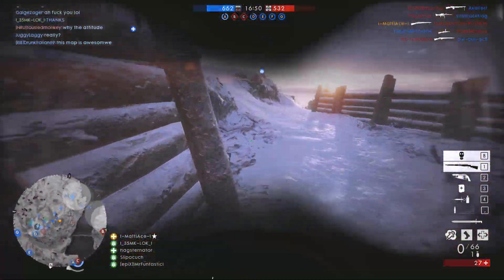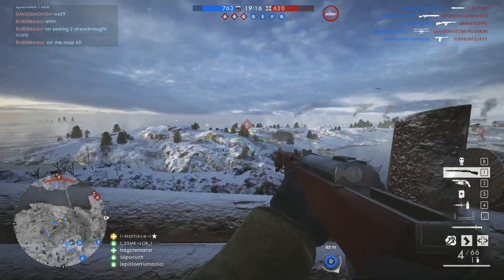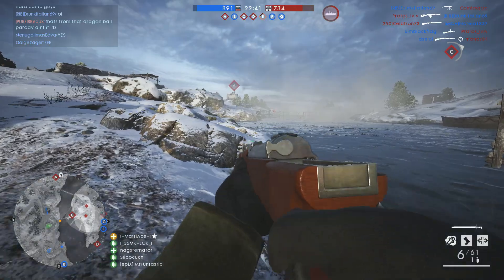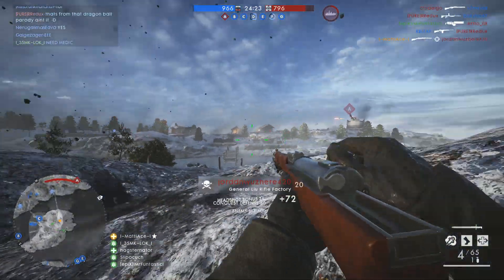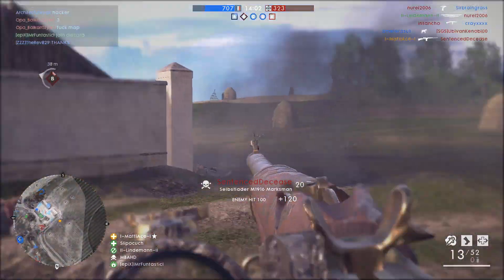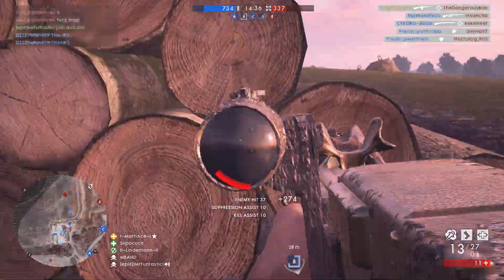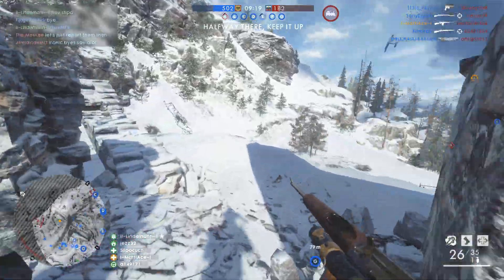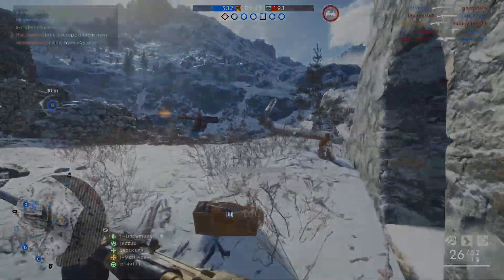BF1 - General liu rifle | Selbstlader m1916 marksman